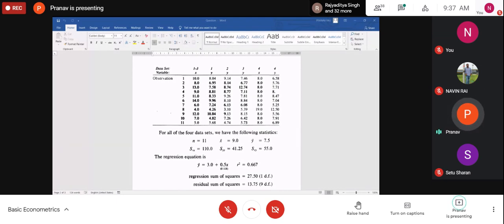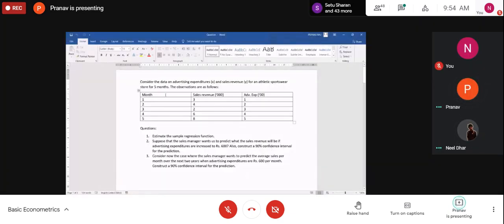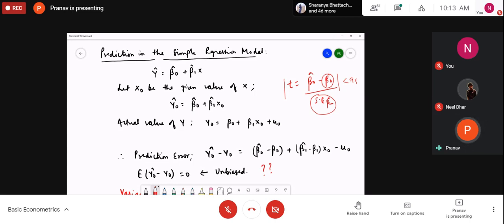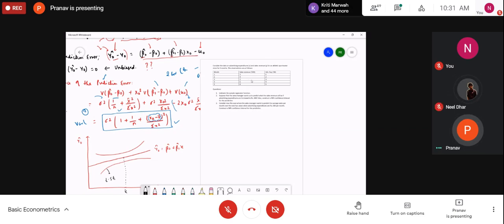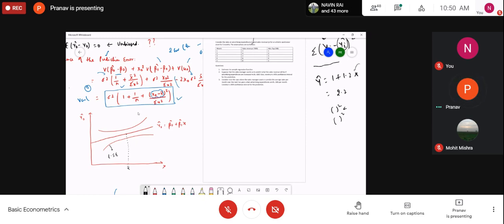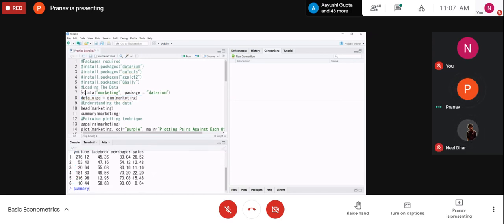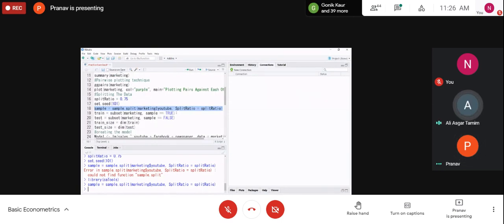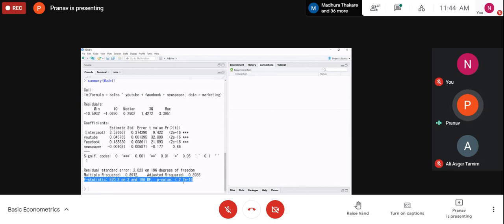Basic Econometrics | Class 10 | 24.05.2021